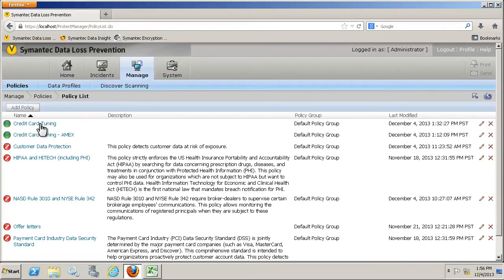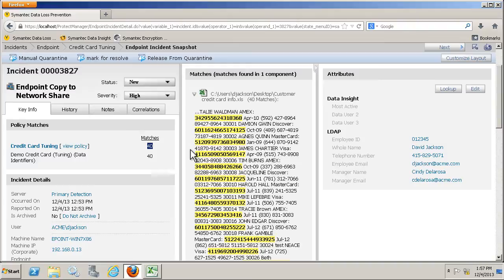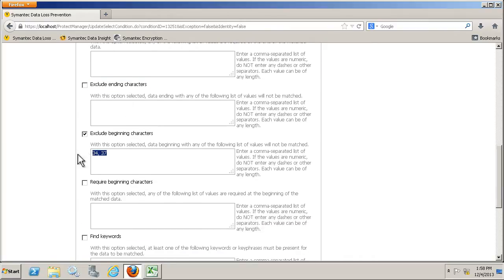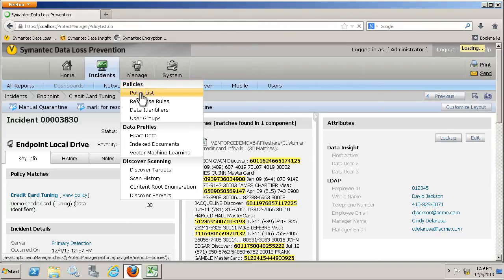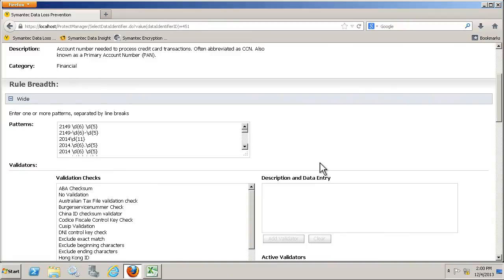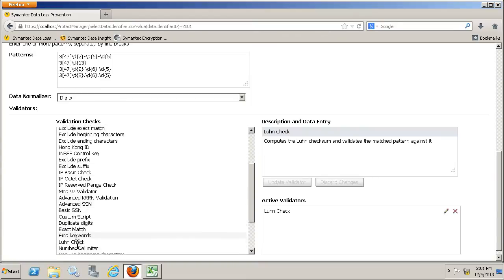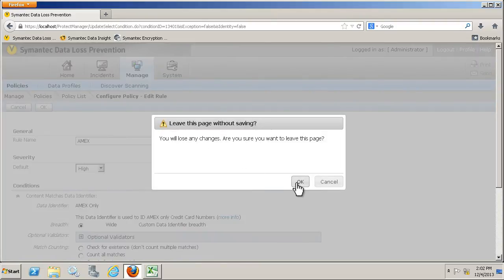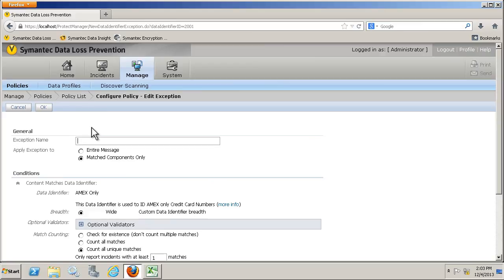Data Loss Prevention: Tuning a DLP Policy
This 'How To' video describes the best practices for tuning a DLP policy.